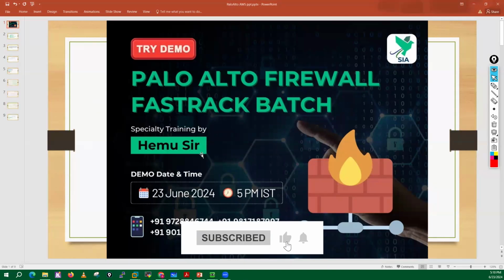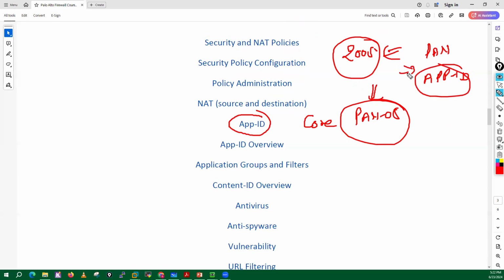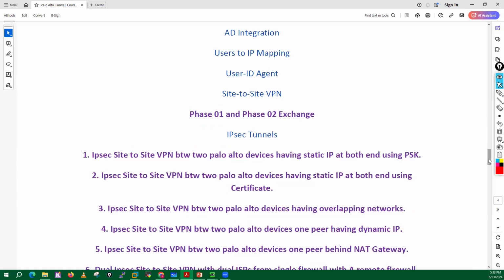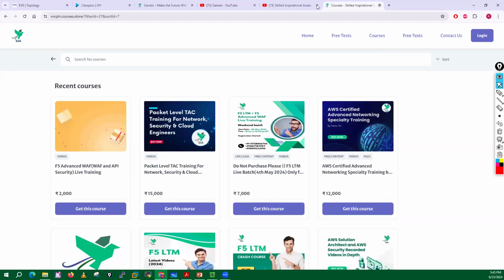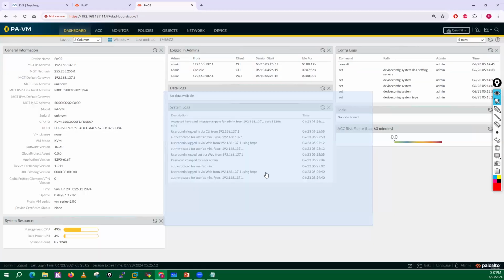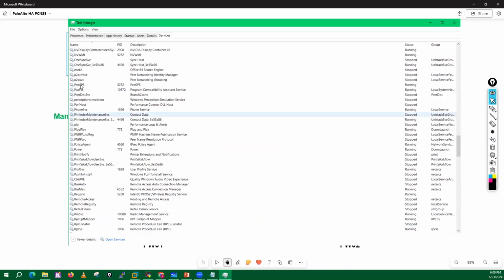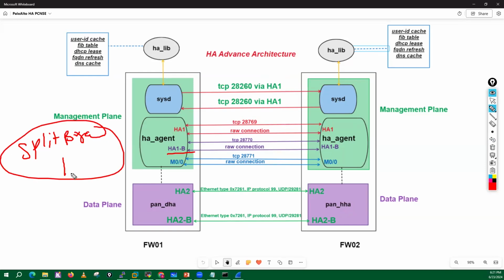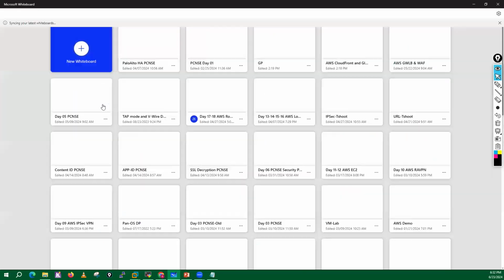Palo Alto Firewall Training Demo Class | New Batch Starts June 29th, 2024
Ready to elevate your network security skills? Join our Palo Alto Firewall Training Demo Class and get a preview of our new batch starting on June 29th, 2024. This demo class will introduce you to the fundamentals of Palo Alto Firewalls, showcasing their key features, benefits, and practical uses. Start your journey towards Palo Alto certification and become a network security expert!

4 Firewall Combo(Palo Alto, Fortigate, Checkpoint and F5 Advanced WAF)

✨Hashtags✨